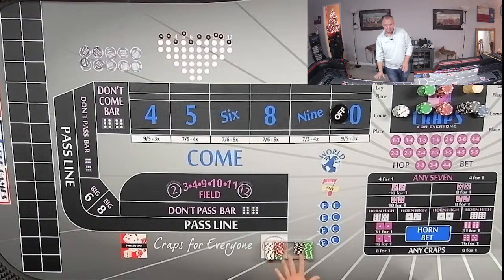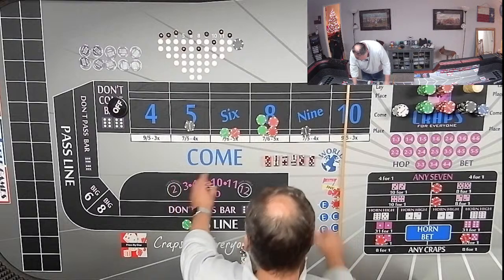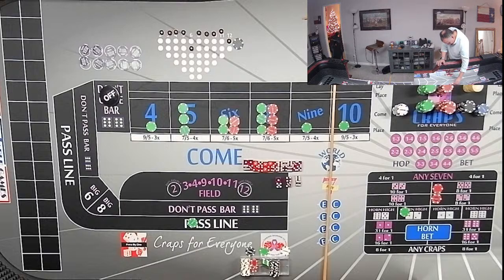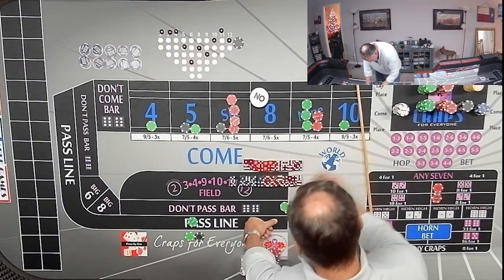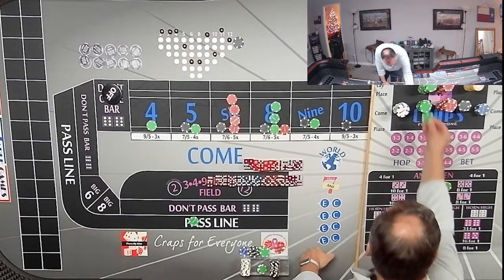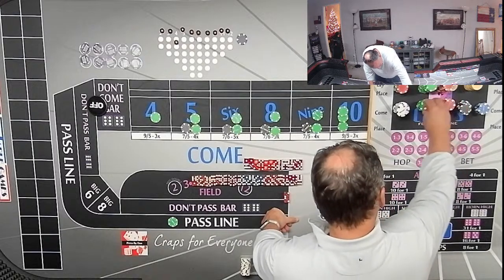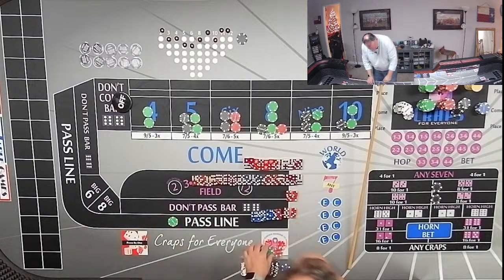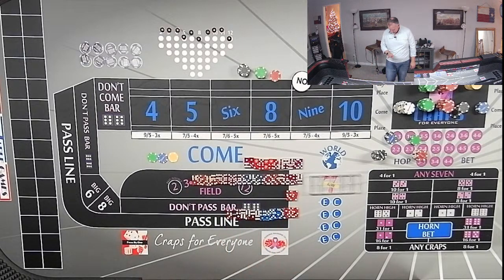Weighted Curve Betting Strategy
Bet heavier on the higher or lower side.